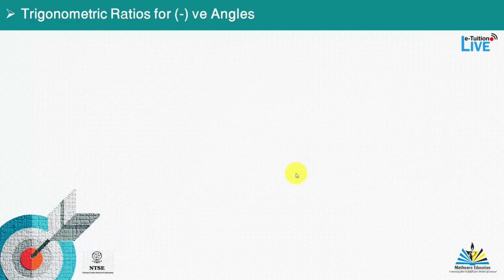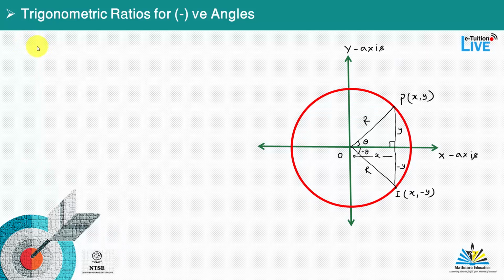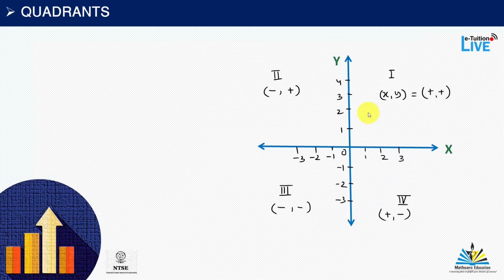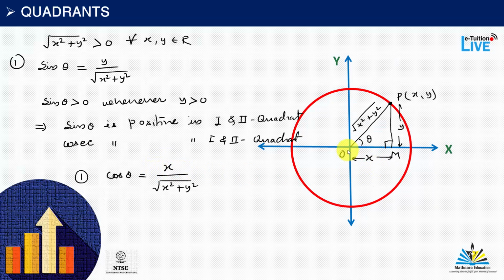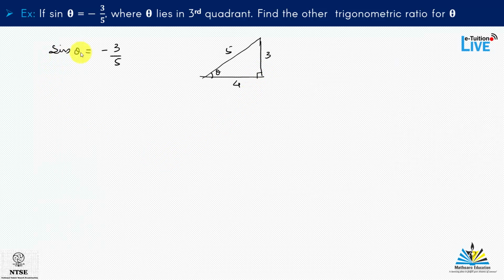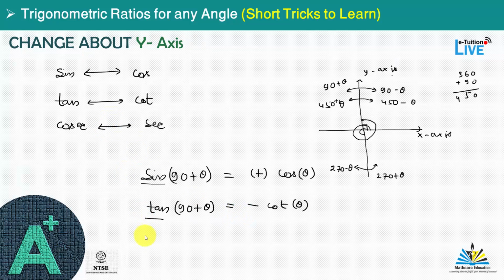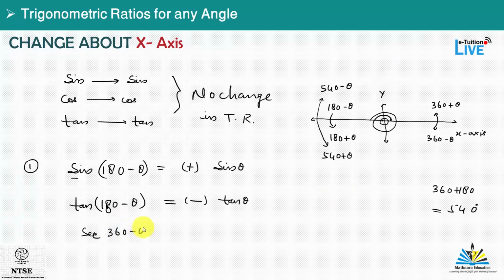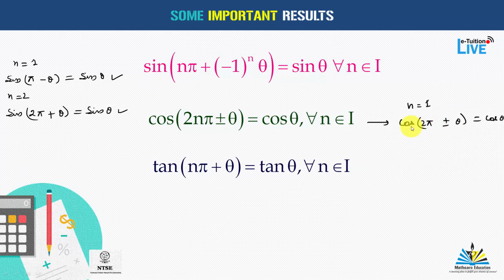Introduction to Trigonometry Lecture 7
Introduction to Trigonometry Lecture 7 for Class X - Students
Register Online Coaching - Limited Seats Available